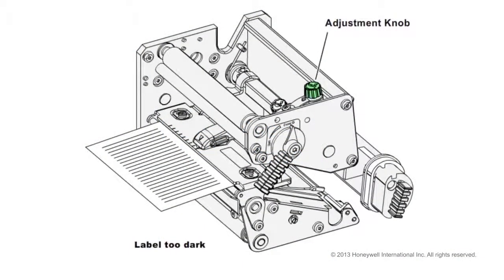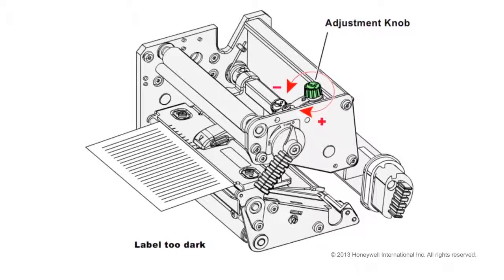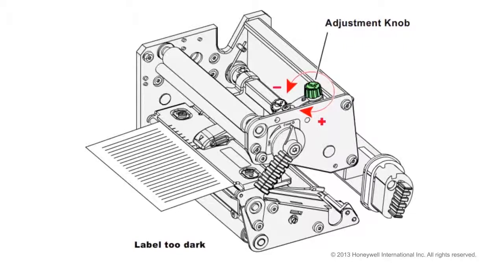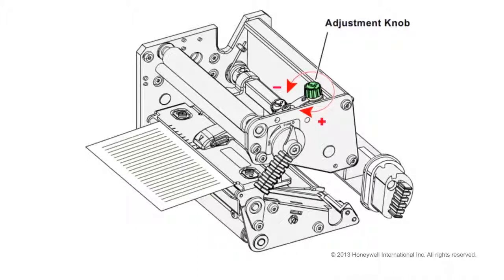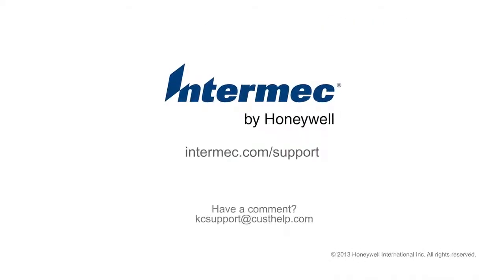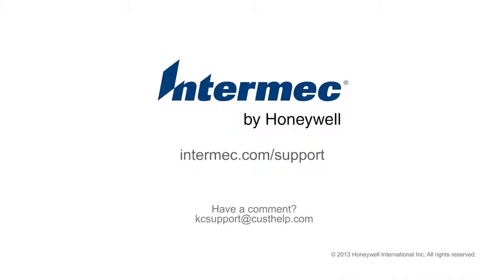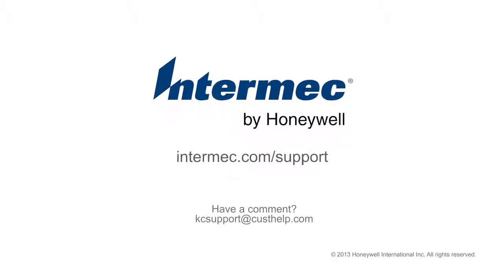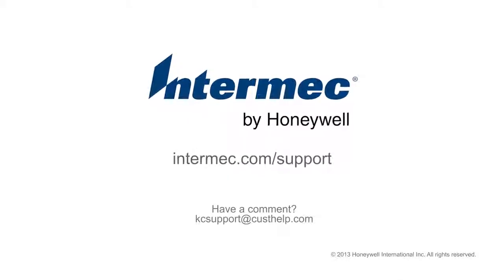ปริ้นเตอร์ บาร์โค้ด Intermec PX4i & PX6i- Head Pressure Adjustment-1